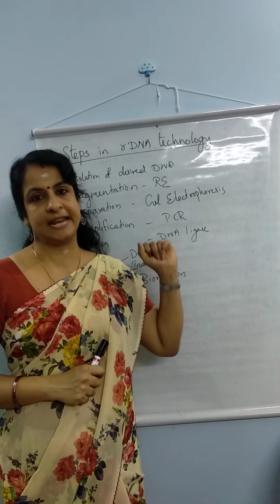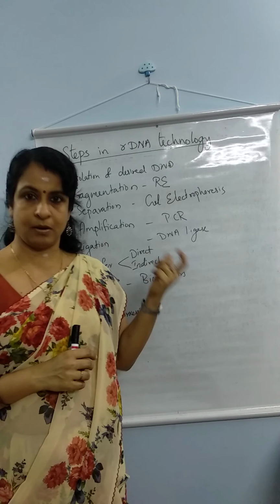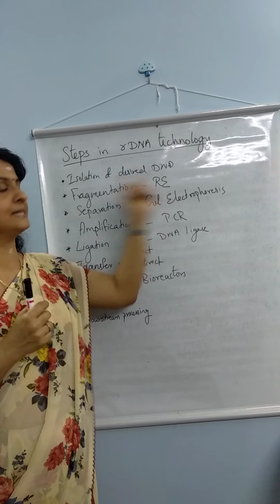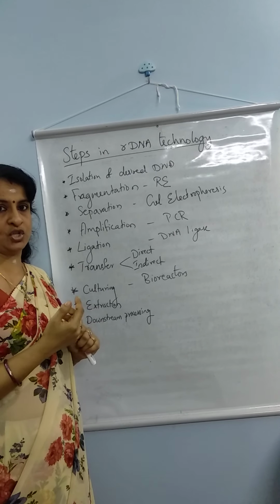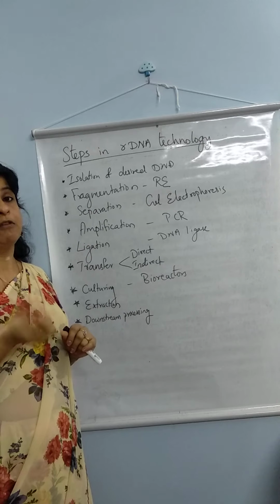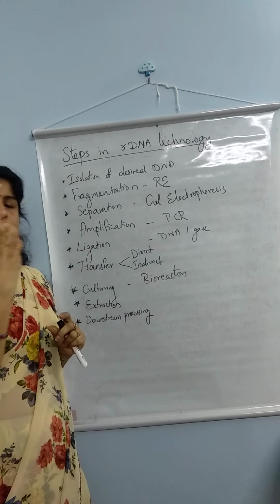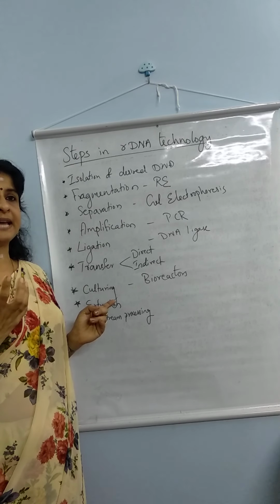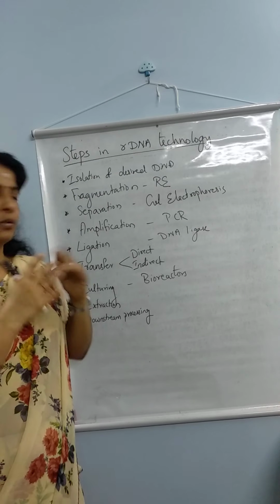Biotechnology Part 10 Steps in rDNA Introduction